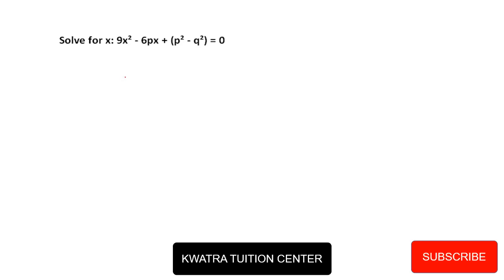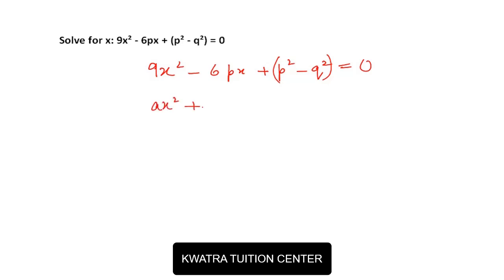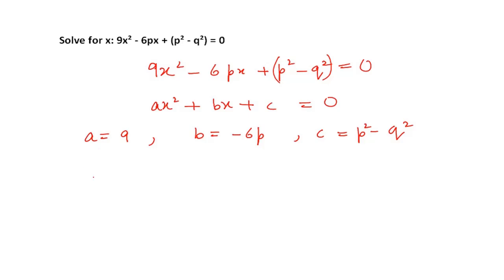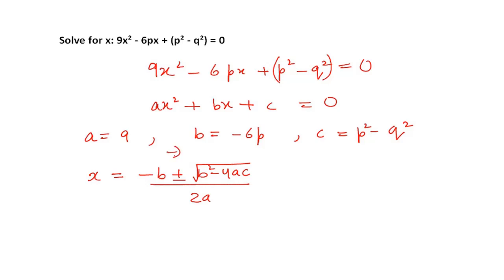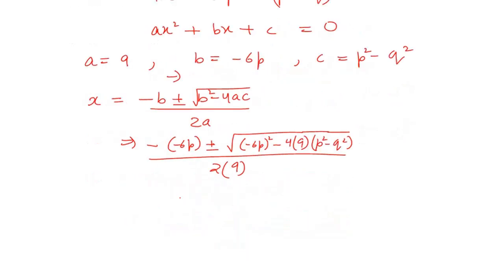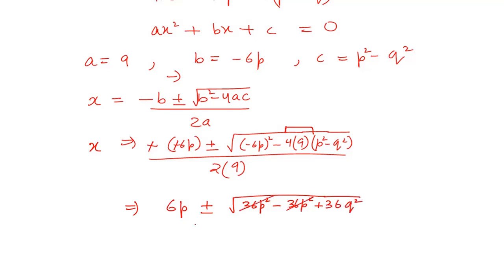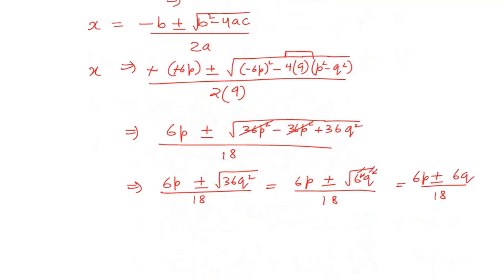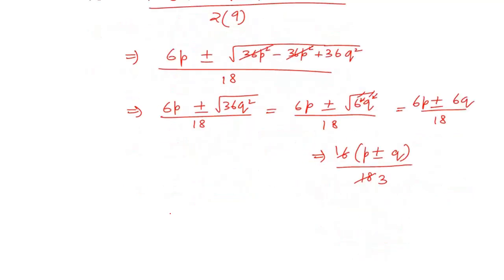8. Solve for x: 9x² - 6px + (p² - q²) = 0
Solve for x: 9x² - 6px + (p² - q²) = 0